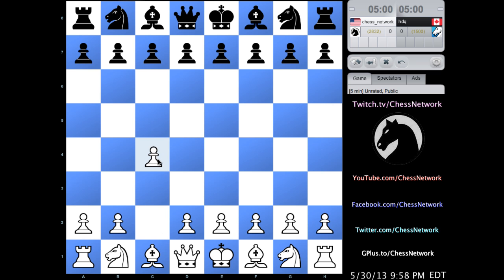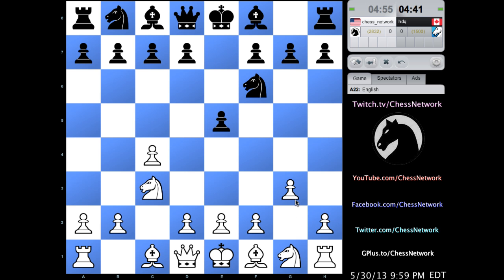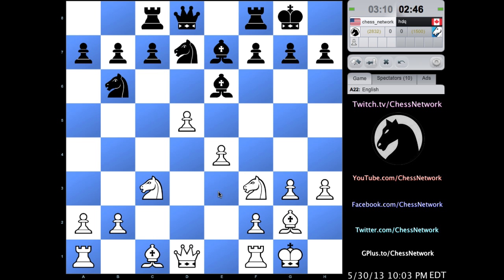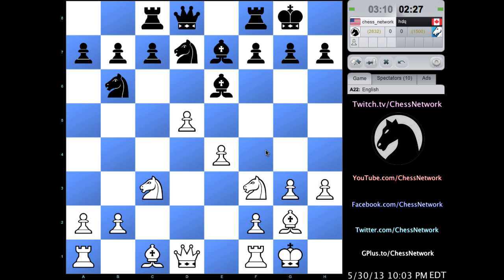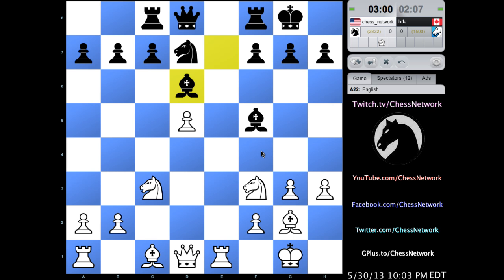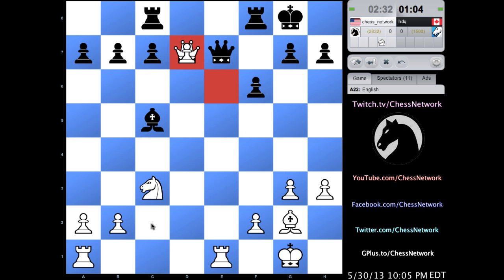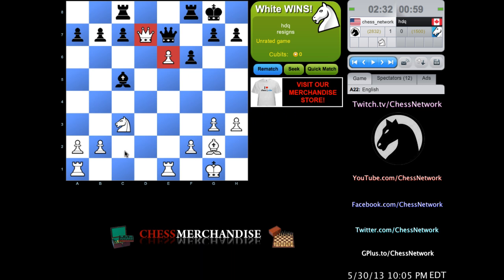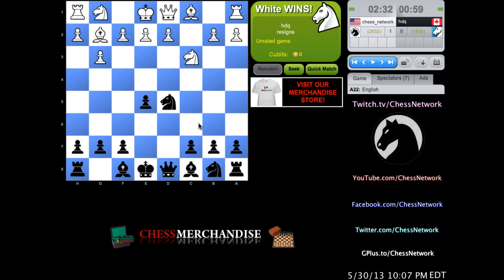LIVE Blitz Chess Commentary #236: English Opening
Opening: English Opening